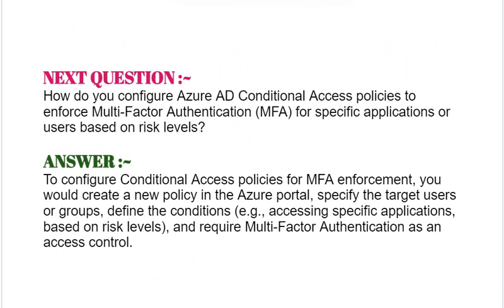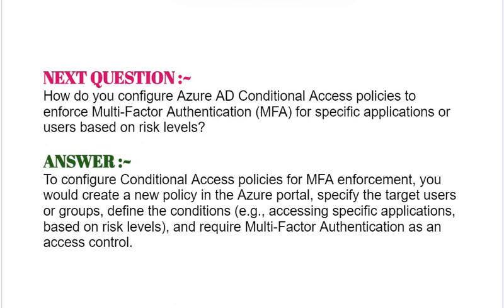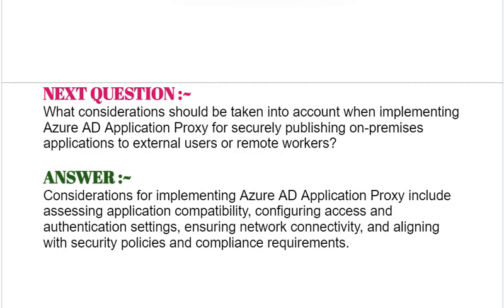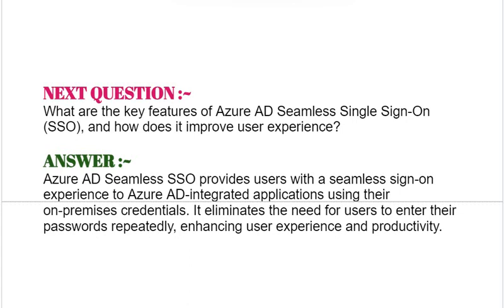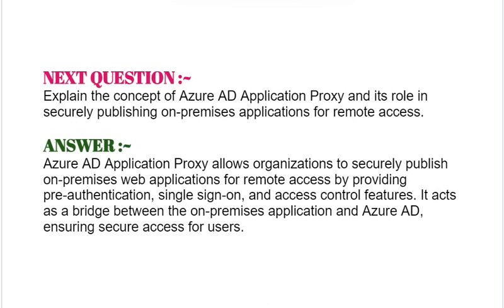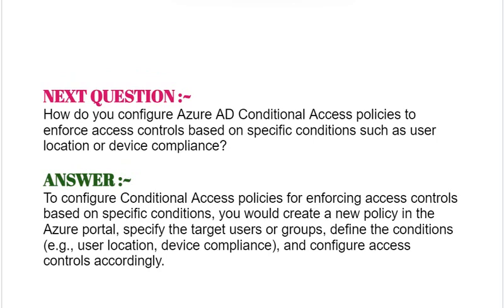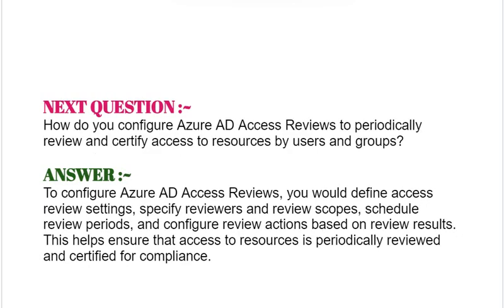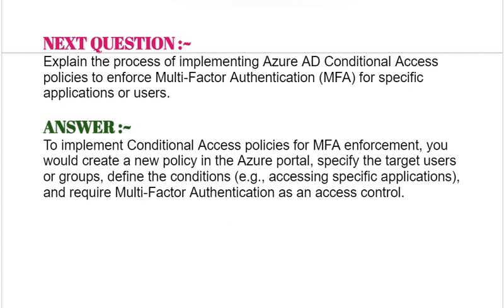Microsoft SC-300: Microsoft Identity & Access Administrator :Interview Questions & Answers - Part#35